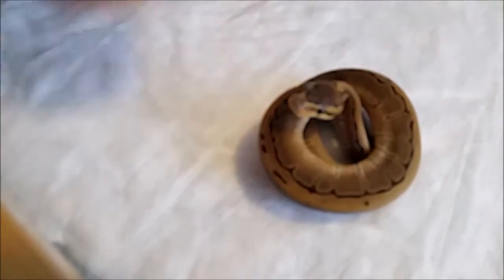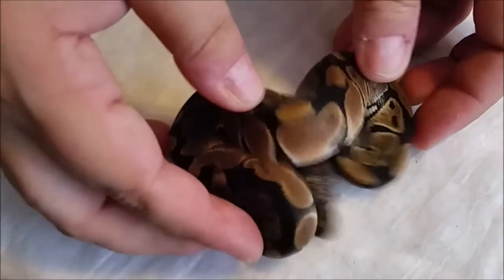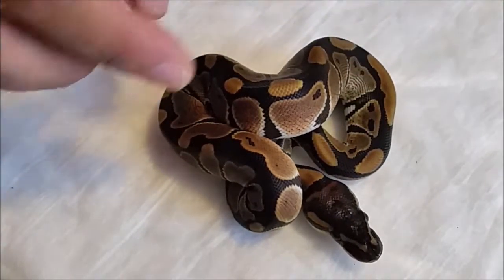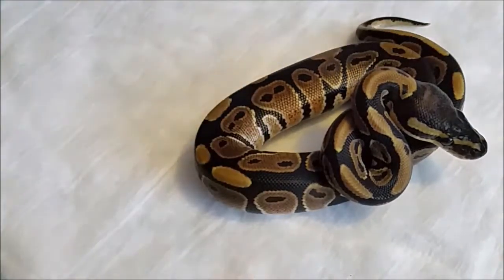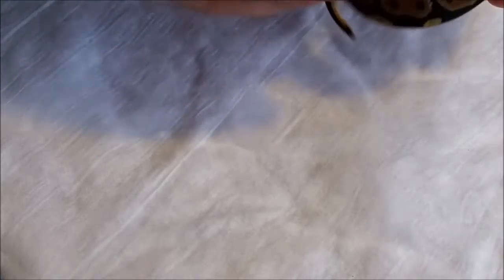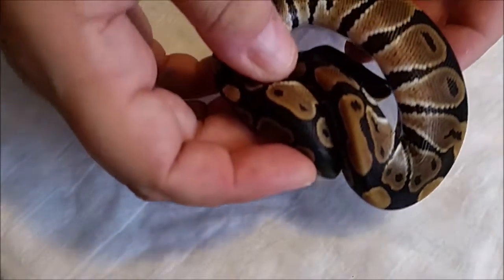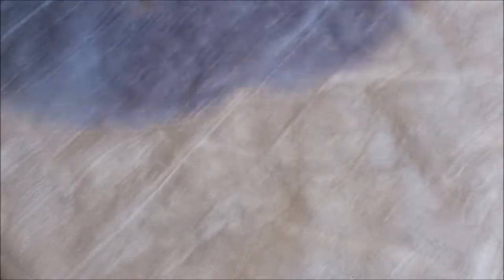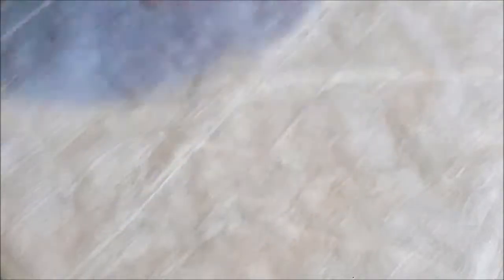Pinstripe het Ghost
clutch 9 update